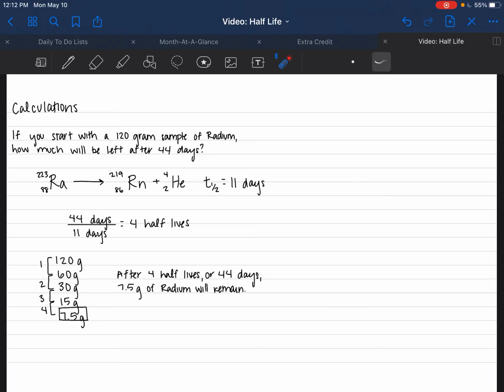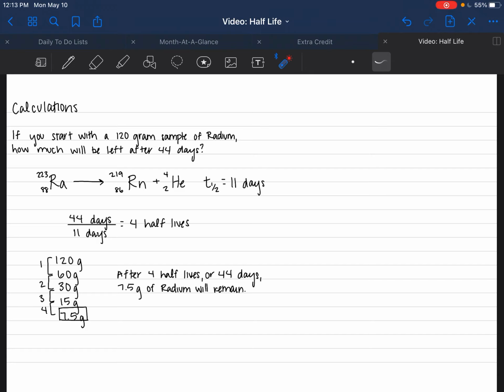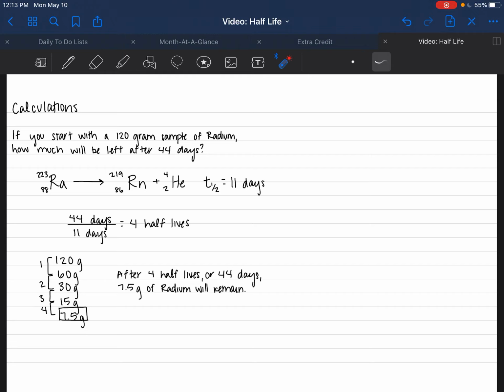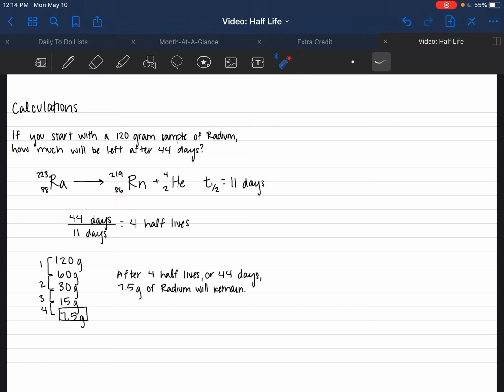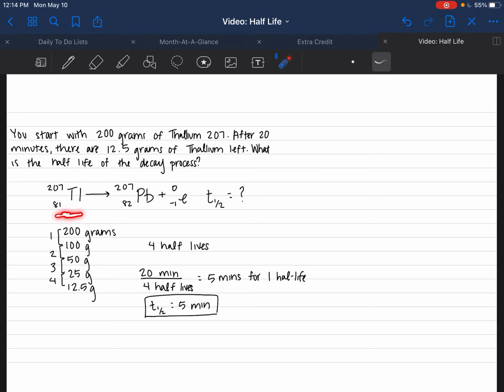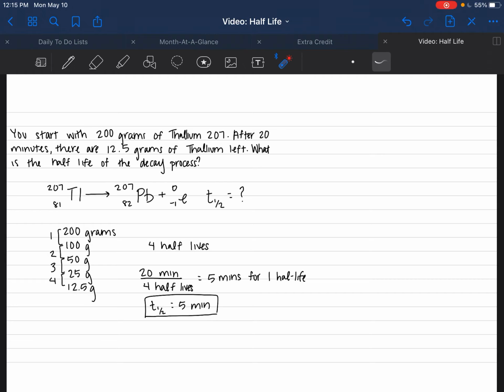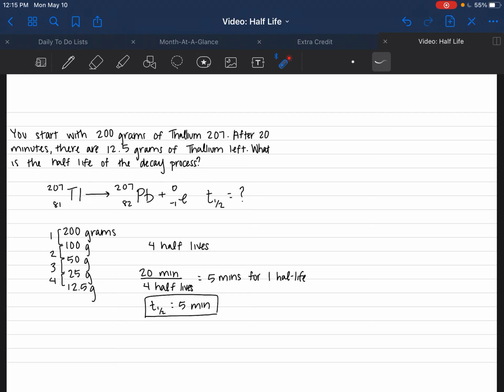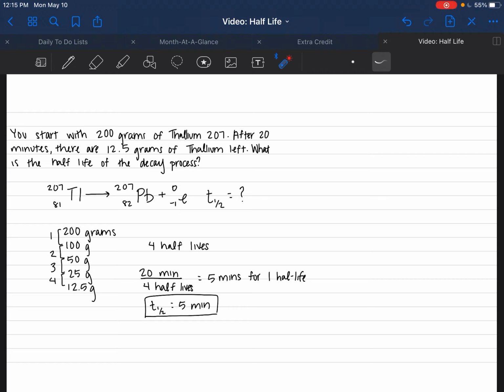Half Life Calculations